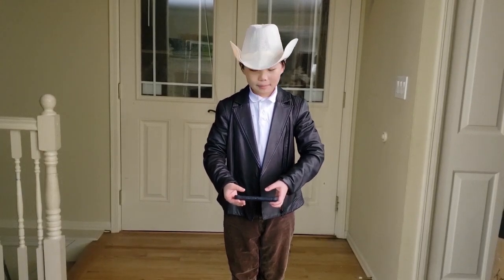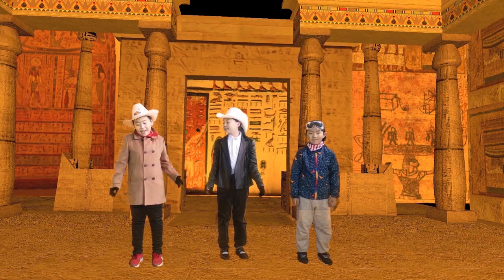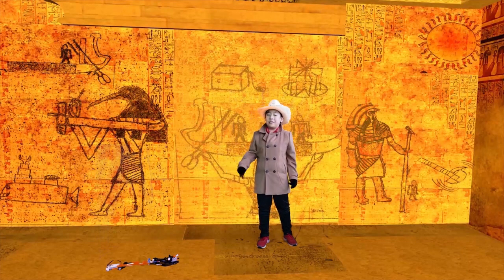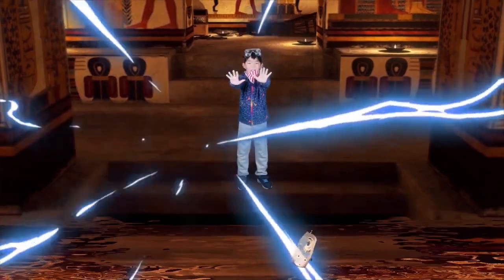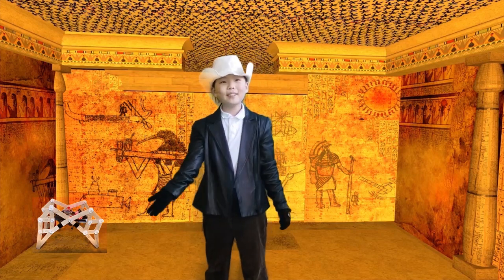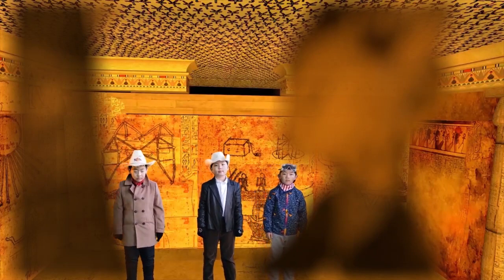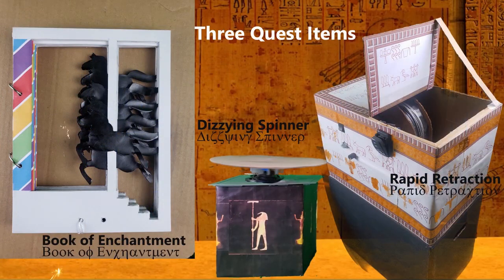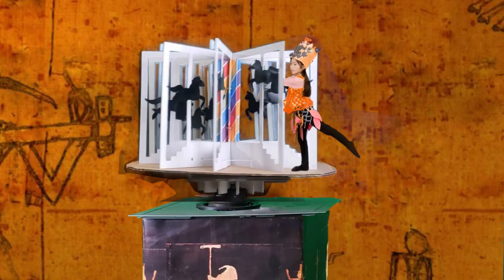Global Finals 2021: Technical Challenge (1st Place, Elementary)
Team: Flaming Eiffel
Challenge: Technical Challenge (The Next Level)
Level: Elementary
Global Finals 2021 Placement: 1st Place